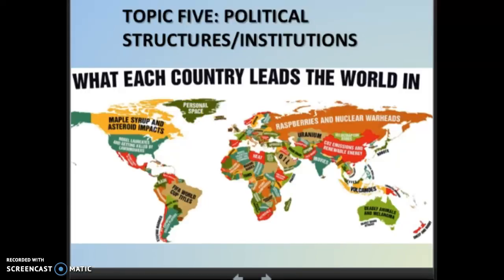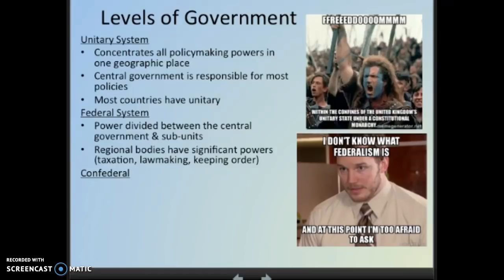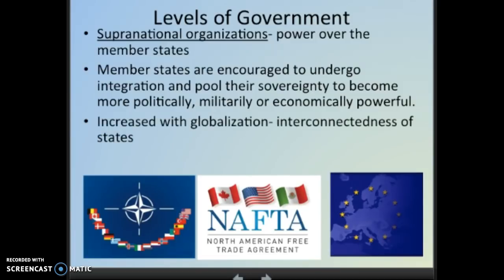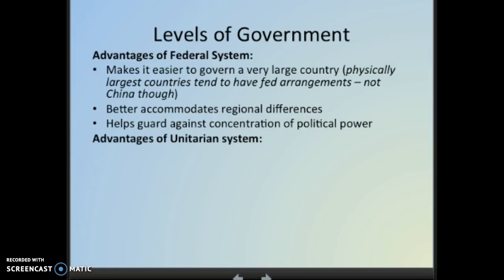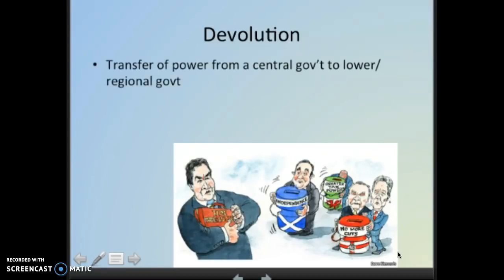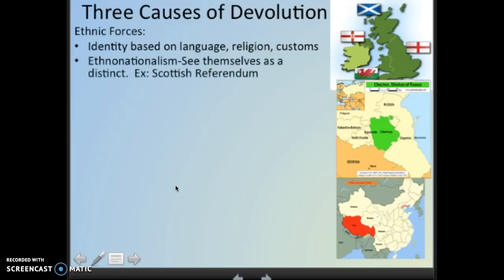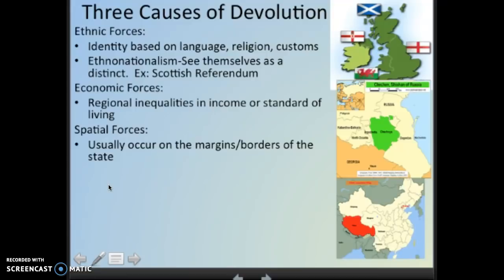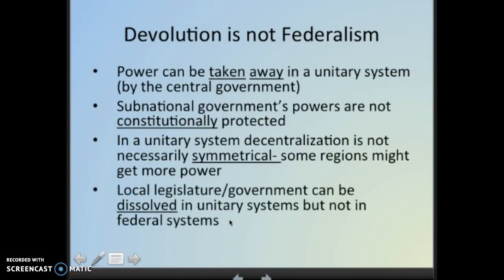Video 1: Levels of Gov't Topic 5